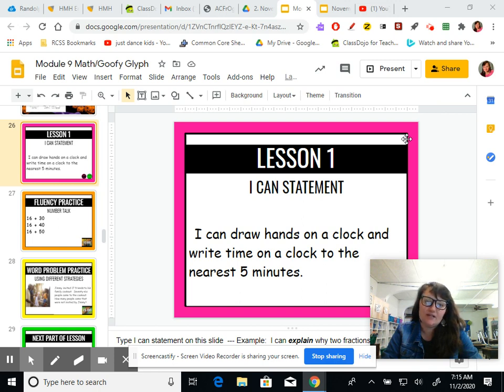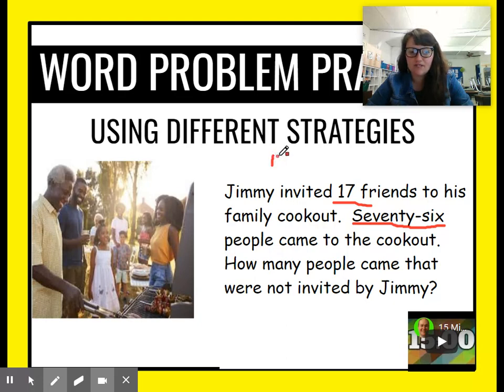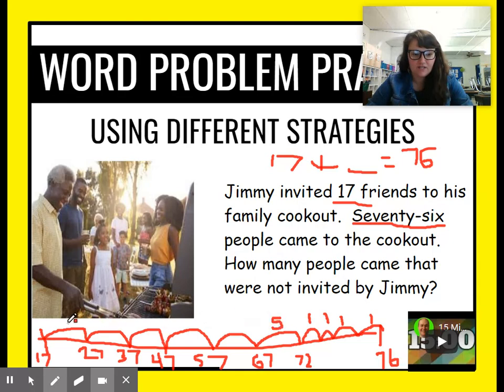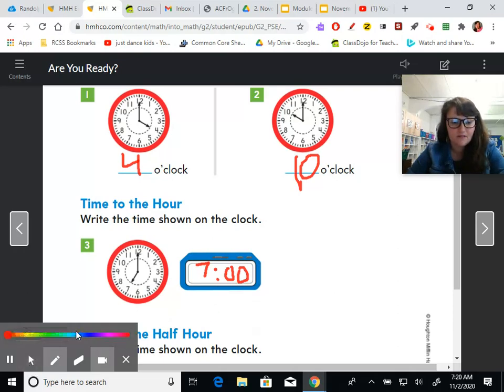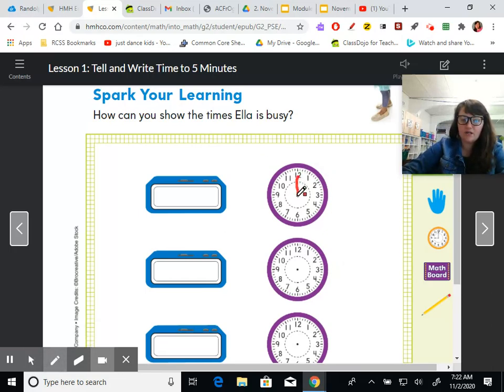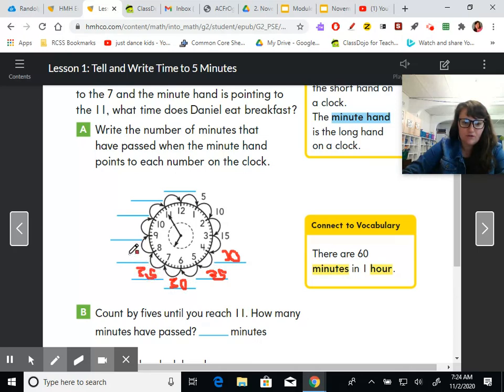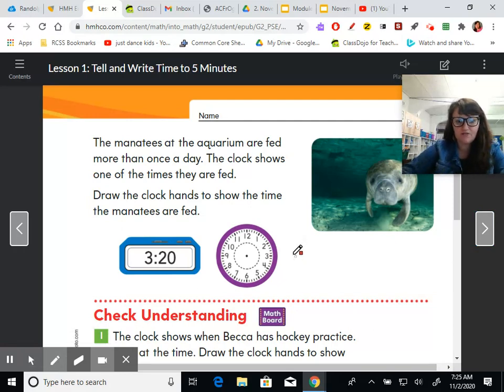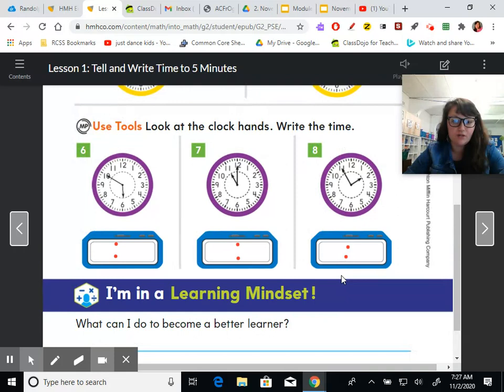M-November 3, 2020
Math video 9.1 Module 2nd grade HMH